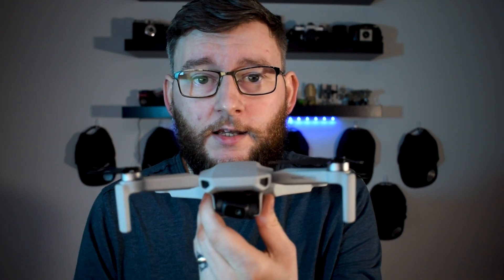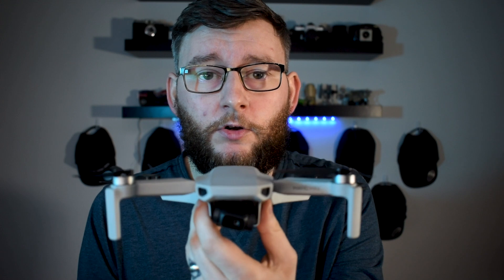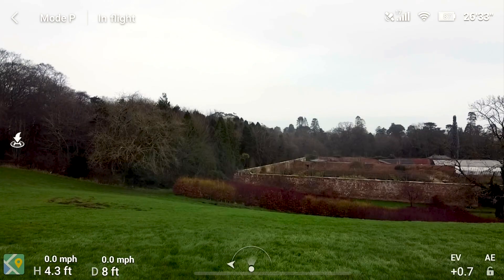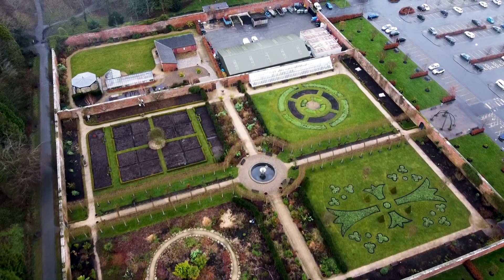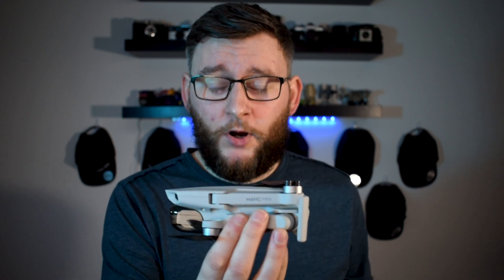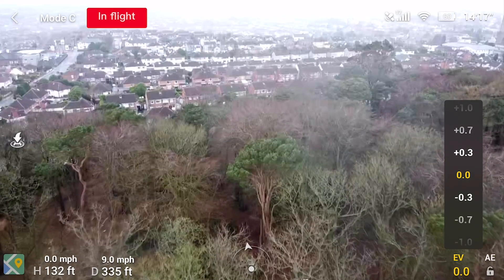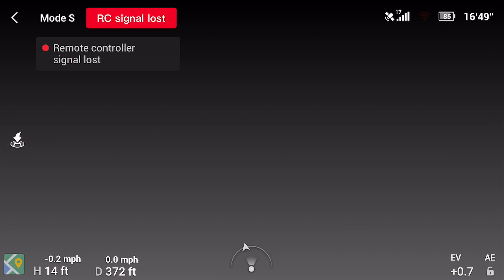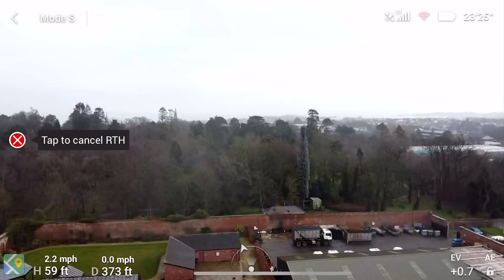Is the MAVIC MINI a GOOD DRONE FOR BEGINNERS?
Is the Mavic Mini a good drone? Is it good for beginners? Is it a good price? i may be late to the party but here is my take on the affordable, lightweight, easy to use drone from DJI. Im all about budget gear and while the DJI Mavic Mini is one of the more pricey things in my bag, I still believe it counts as a budget piece of kit. If you're looking to get your first drone or need something small and lightweight, this may be for you.

Mavic Mini standard edition
Mavic Mini Fly More Combo

My Budget Gear
My Camera
Main Camera Bag
Small Sling Bag
Kit Pouch
Gorilla Pod
Rode Mic
Mic Wind Cover
Think Tank Red Whips
Neewer Filters
Travel Charger
Phone Tripod and Remote
Neewer Light Reflector